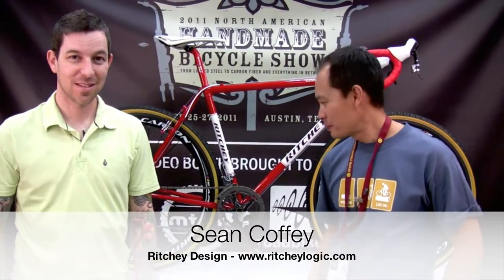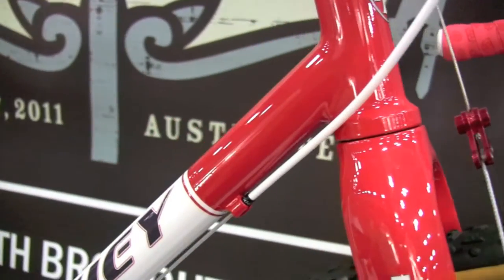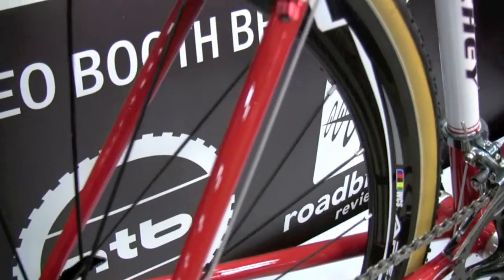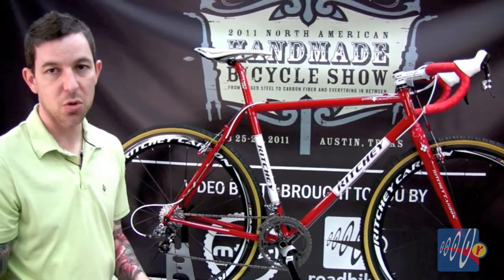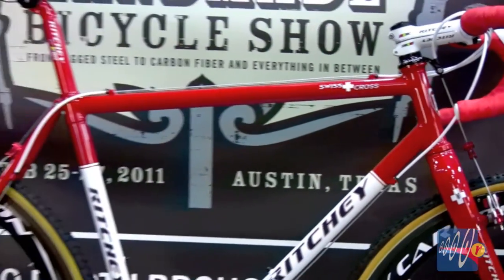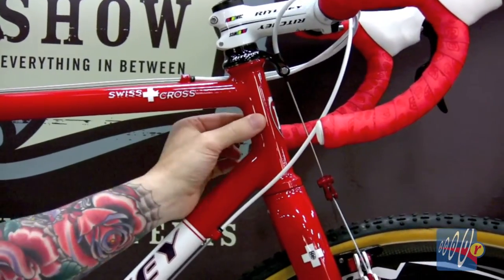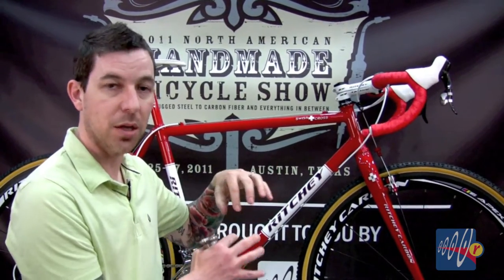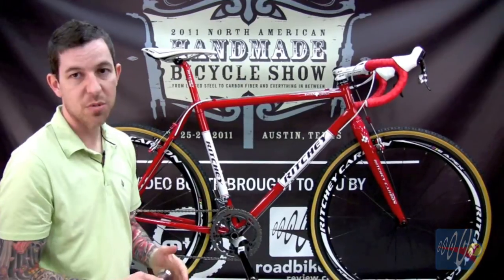NAHBS 2011 - Ritchey Design Swiss Cross Cyclocross Bike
Sean Coffey of Ritchy Design brings over the newly announced 2011 Swiss Cross Cyclocross bike. This particular frame was built and fillet brazed by Tom Ritchey himself, but production versions will all be tig-welded.